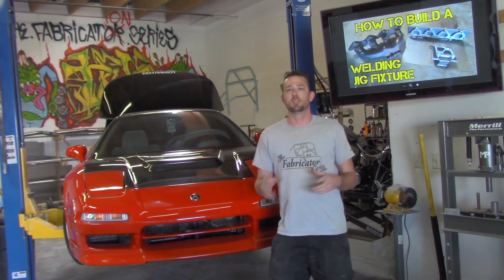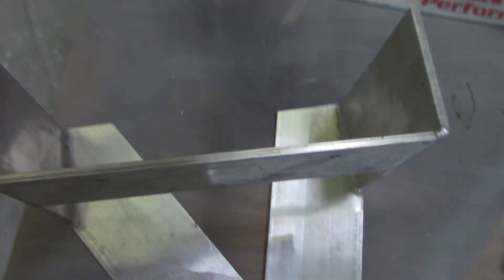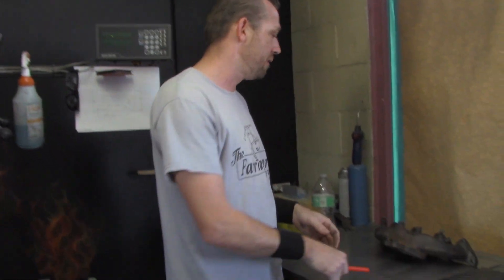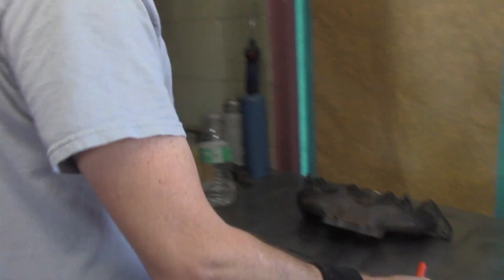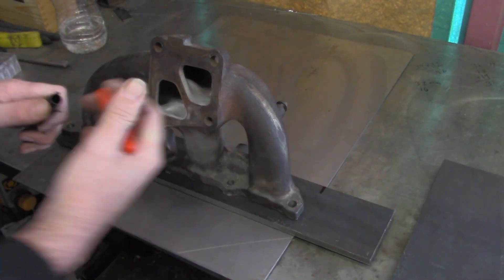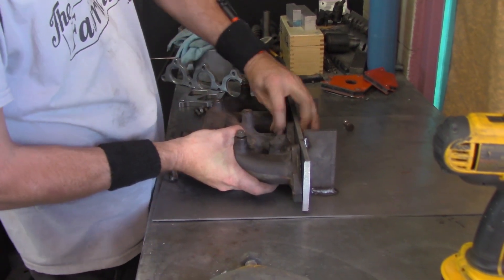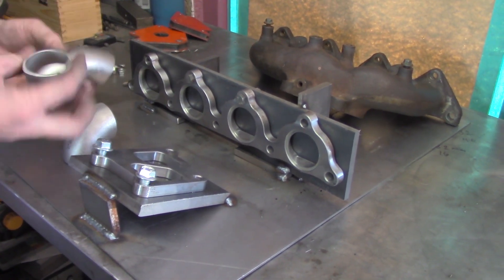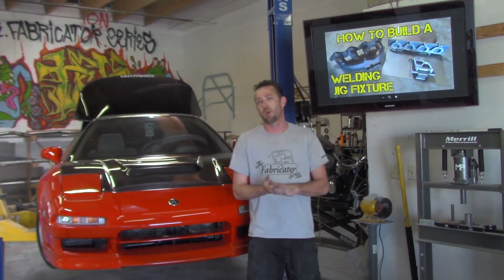TFS: How to Build a Welding Jig Fixture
Jig and Fixtures (often used interchangeably) are are fabricated when you need to replicate a part to fit the exact same way every time. In this episode, Justin the Fabricator shows you the simple methods to measure and set up a simple placement jig for the turbo manifold which will be coming up in a future episode as part of the TFSBoostFab Segments.